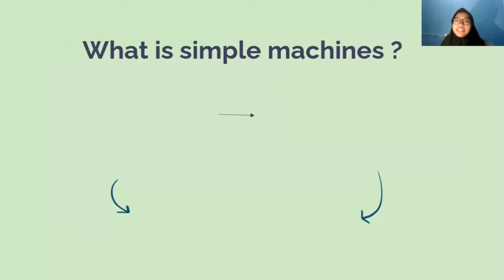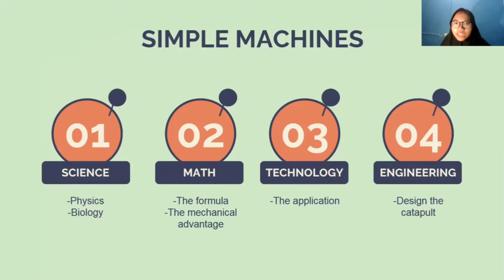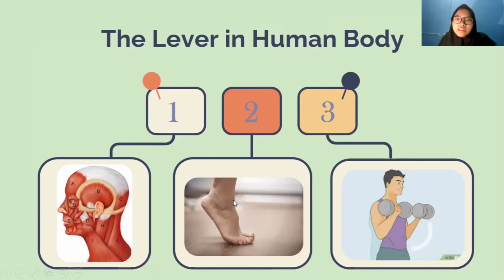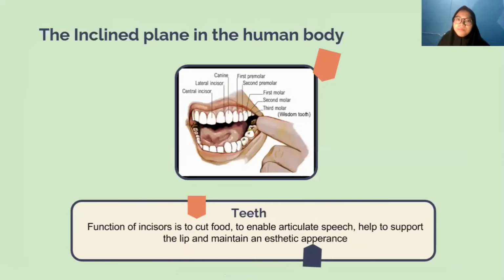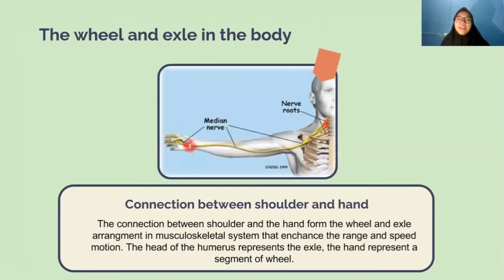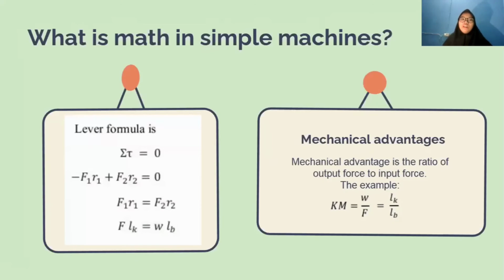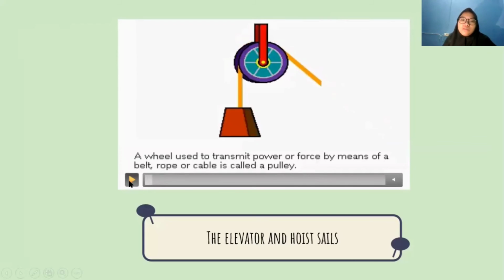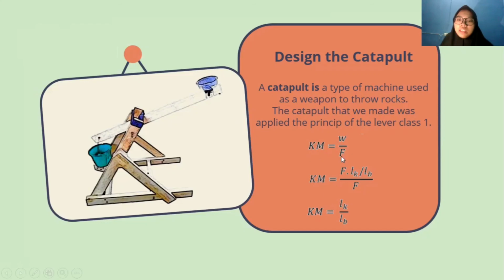°Simple Machines° -Rahma Hanifa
The video made by Rahma Hanifa (1905380) as IPSE 2019 student to fulfil the assignment of Integrated science course.